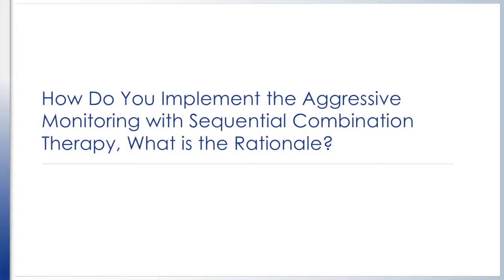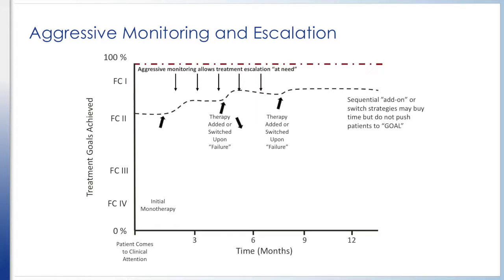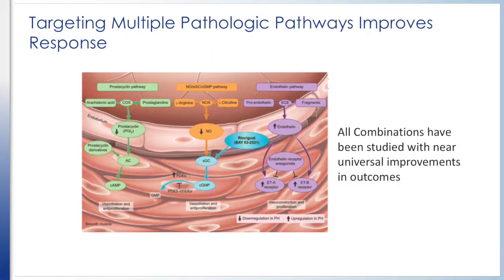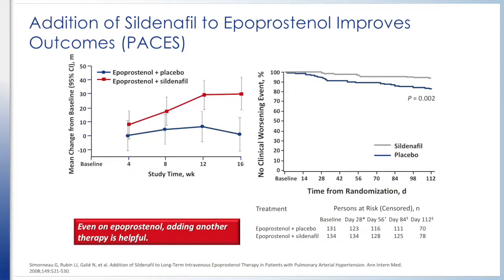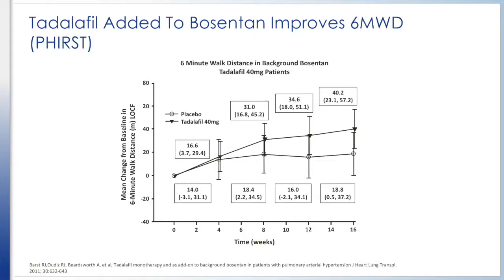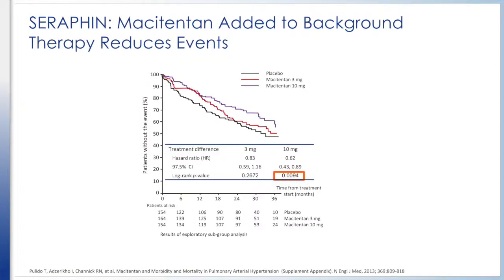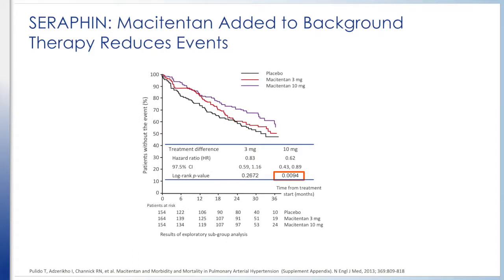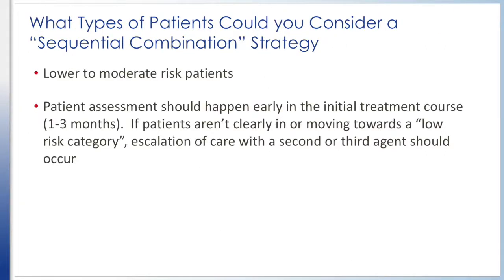How Do You Implement the Aggressive Monitoring with Sequential Combination Therapy?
This presentation is intended for pulmonologists, cardiologists and physicians and nurses in PH specialty centers involved in the diagnosis and treatment of PAH.  The program covers current treatment goals, the pathophysiology of PAH, assessment of patient risk and the important aspects of aggressive escalation of PAH care using currently approved PAH medications.  Where appropriate, recent clinical trial data are used to reinforce the learning objectives. The program concludes with a review of the current REVEAL risk scoring algorithm and how it may be used to assess risk in newly diagnosed PAH patients.